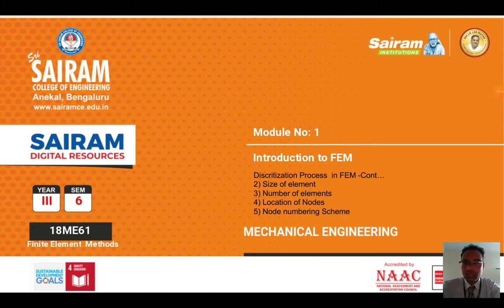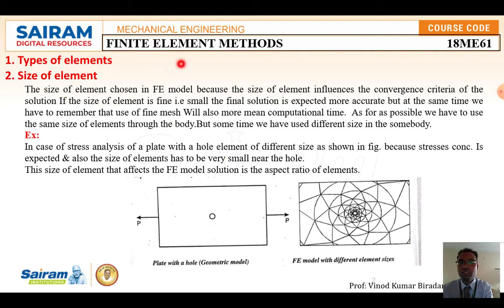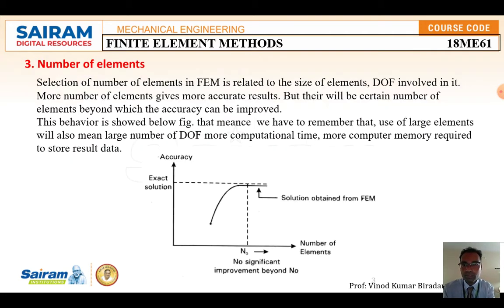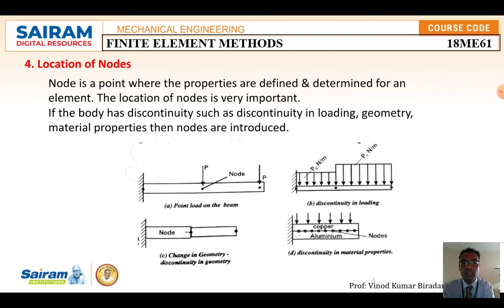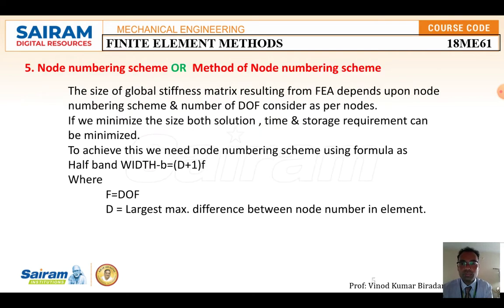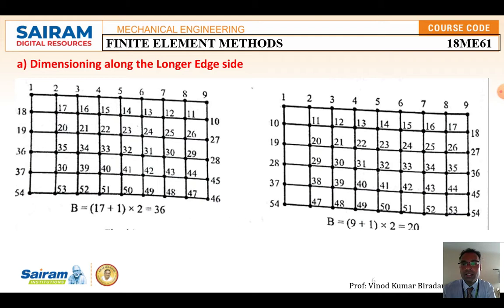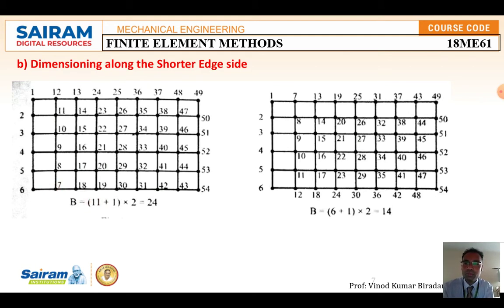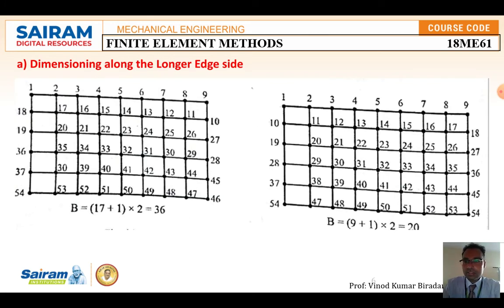Lecture Video 4_18ME61_Module1_Size of element, location of node, node numbering_Vinod Biradar